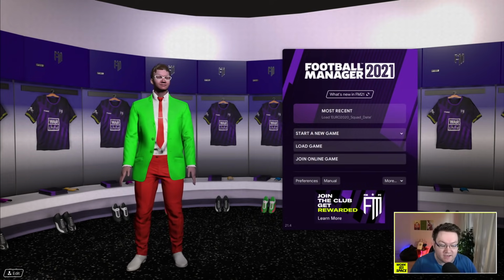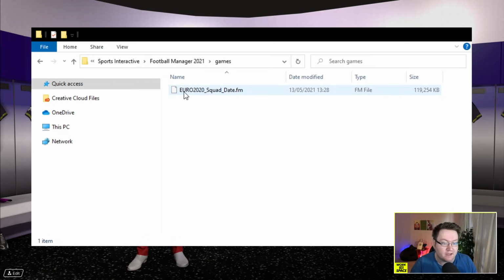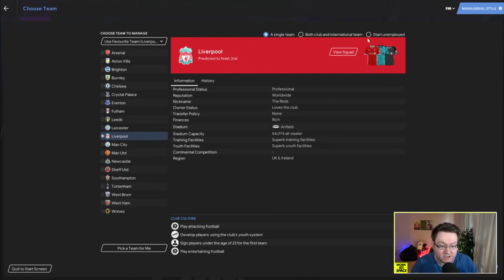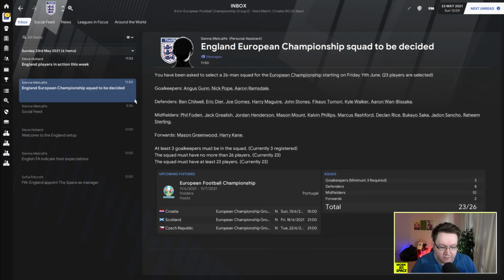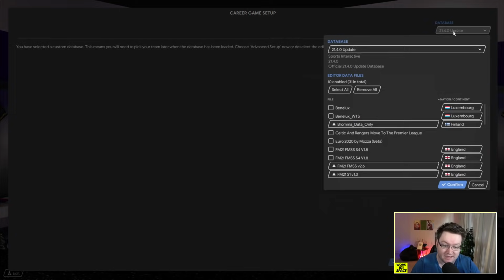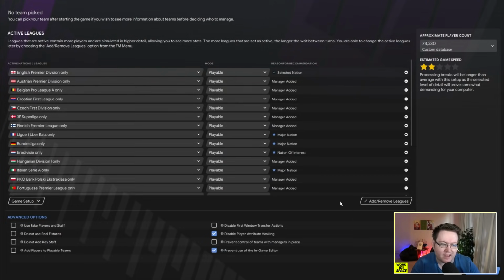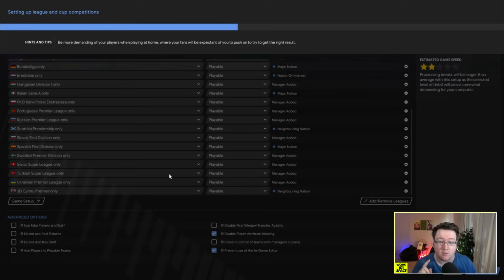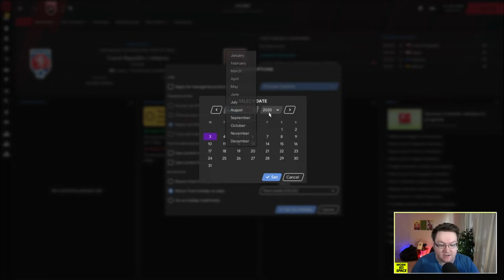Real EURO 2020 Football Manager Database/Save Game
In today's video, I showcase the realistic Euro 2020 Football Manager 2021 database made by Mozza, this file allows you to play through the European Football Championships exactly as they will be this summer in 2021 with all the correct groups, fixture dates and format in FM21.

INSTALL INSTRUCTIONS FOR STARTING A NEW GAME

1) Start a new career and choose the 21.0.4 database in the dropdown

2) Tick the editor data file for the database titled 'Euro 2020 by Mozza (Beta)'.

For it to appear you must download the .FMF database file linked above and place it in your 'editor data' folder. This folder's location can vary depending on your PC.

Windows: C:\Users\USERNAME\Documents\Sports Interactive\Football Manager 2021\

MAC: Macintosh HD\users\USERNAME\Documents\PUBLIC\Sports Interactive\Football Manager 2021\
OR
Macintosh HD\users\USERNAME\Documents\Sports Interactive\Football Manager 2021\

3) Once you have selected the editor database file to confirm choose advanced setup in the bottom right corner. If you have placed the 'EURO2020_SETUP' file in the 'game_setup' folder you can load my preset

4) Create game and add manager

FOR LOADING THE SAVE GAME
1. Move the downloaded save game file to your “games” folder:
Documents/Sports Interactive/Football Manager 2021/games (this location varies if on MAC, see details above)
2. Open Football Manager 2021, Load Game, Select the EURO2020_Squad_Date save file
3. Add your manager and select the nation you want to manage.